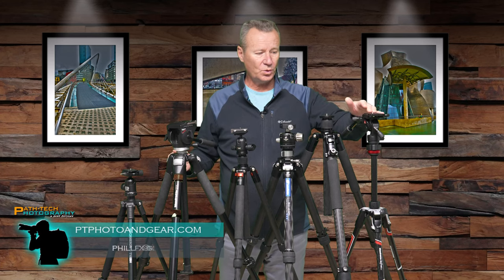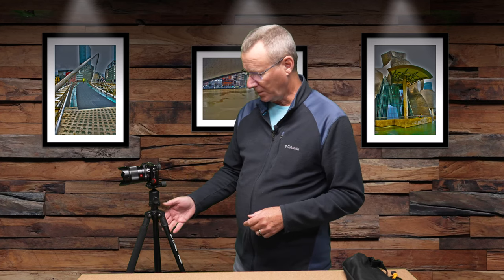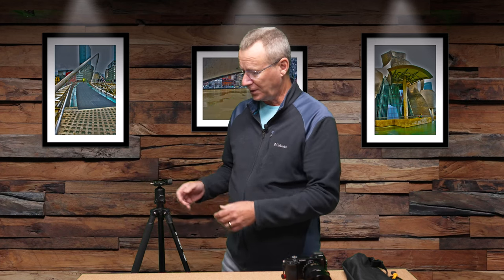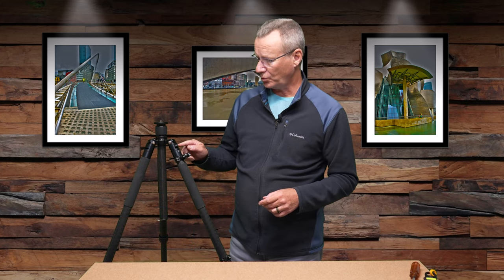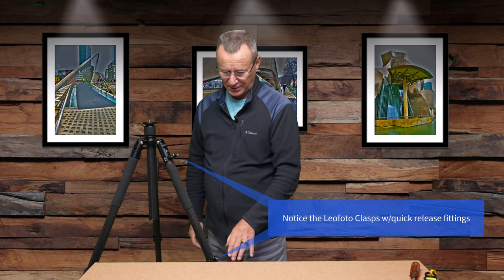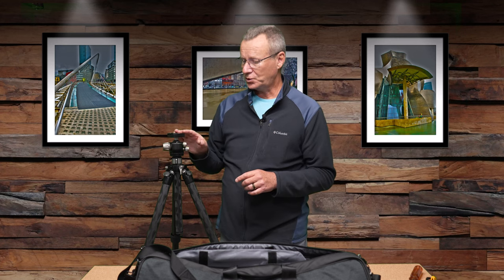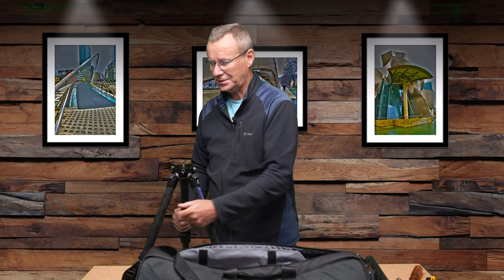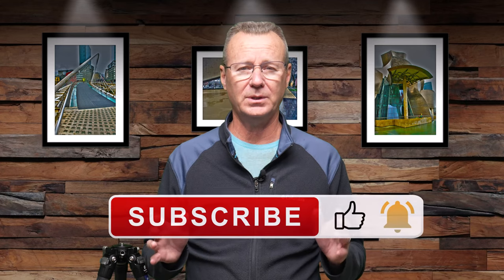How To Choose a Tripod 2023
In this video I'll show you how to choose a tripod in 2023 and then support this adice with the real world rationale I used for the acquisition of the 6 tripods I currently own and use on a daily basis.

Kindly consider using these paid links to help me bring more value added content to this channel at no cost to you. You'll also benefit from any freebies being offered by my suporters.

Leofoto just sent me this link to some open box items that still come with full warranty so these also may be of interest

Additional Leofoto Links you might find useful:
LQ-324C Tripod Only
LQ-284C Tripod Only
LA-324C+LH-40 Athena Red Colour

Cameron Tripod Substitute, K&F Concept
Manfrotto MT055XPRO3 055 Aluminium 3-Section Tripod
Manfrotto Beefree MVKBFRTC-LIVE
Leofoto QDM-2 3/8”
Leofoto Video Tripod

Lenses
My All Around Lens Best All Around prime Best 50mm head shot lens Budget 50mm lens Favourite 85mm prime Best 72mm lens filter

Light Modifiers
Favourite Collapsible Silver/White Beauty Dish Portable Sunscrim Painter’s Pole Adapter for Sunscrim

Belt System I Use Modular Pouches I Use

0:00:00 Intro
0:00:48 Overview
0:01:14 Cameron T100BH Aluminum Travel Tripod
0:04:10 Manfrotto 055CLB
0:07:58 Beefree MVKBFRTC-LIVE
0:10:48 Photo Clam PT-124 8 x Carbon Fibre Tripod
0:13:20 Photo Clam PT-323 8 x Carbon Fibre Tripod
0:15:44 Leofoto Mr. Q 10 x Carbon Fibre Tripod
0:20:09 Leofoto Quick Access Shoulder Strap
0:21:13 Leofoto Clasps
0:21:50 Leofoto LR-60 Lever Release Clamp for Ballhead
0:22:41 Purchase Criteria Recap
0:25:00 Conclusion